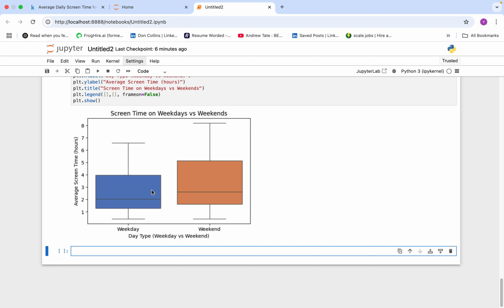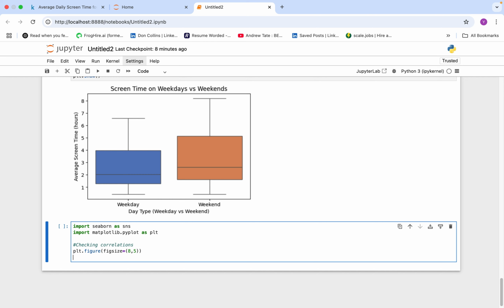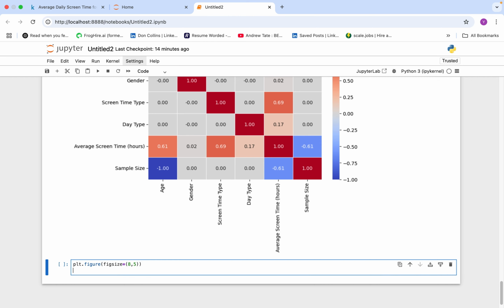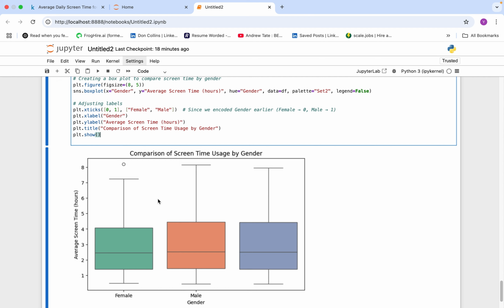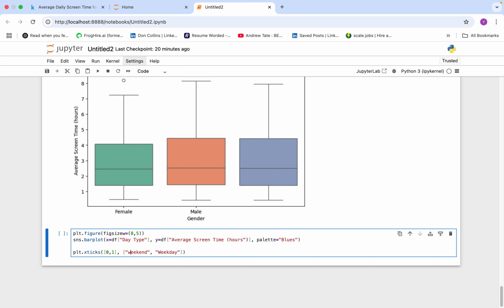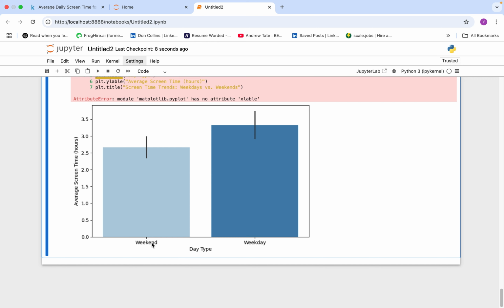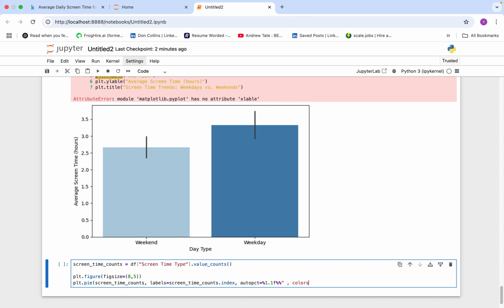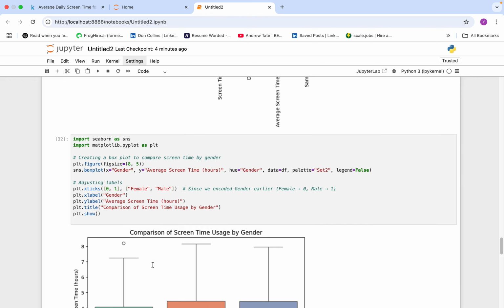🚀 Feature Engineering in Python | Transforming Screen Time Data for Better Insights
In this video, we take raw screen time data and turn it into meaningful insights using feature engineering.

✅ Identifying relationships between variables 📊
✅ Categorizing screen time (Low, Medium, High) ✨
✅ Encoding categorical data for machine learning 🔢

🔹 What You’ll Learn in This Series:
✔️ We covered - Exploratory Data Analysis (EDA)
✔️ in this video - Feature Engineering & Data Cleaning
✔️ Real-world Data Science Techniques